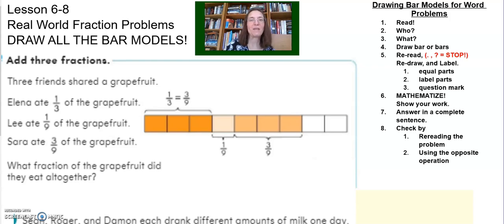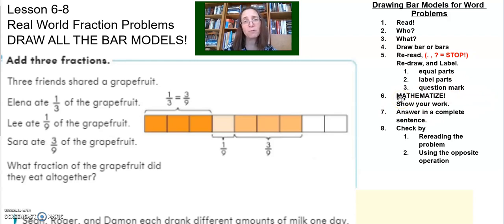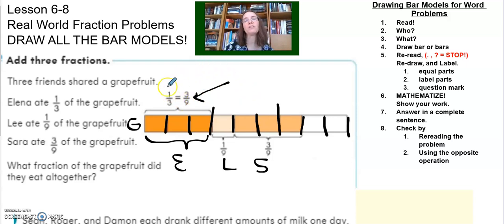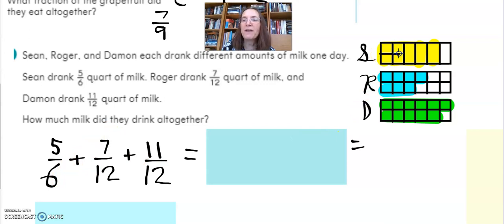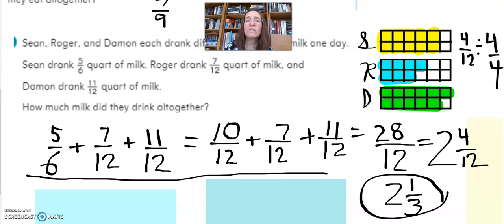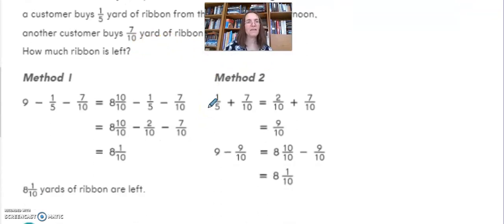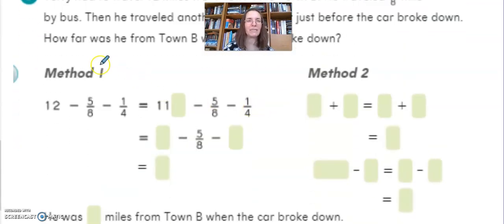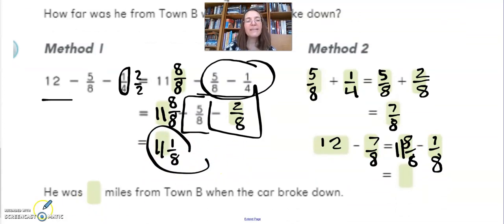4th 6 8 Fraction Word Problems 1